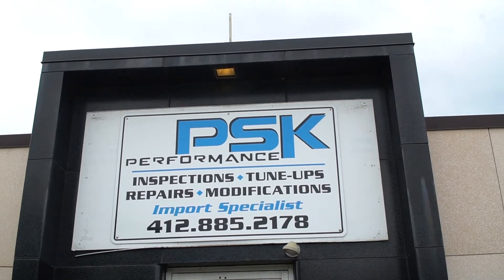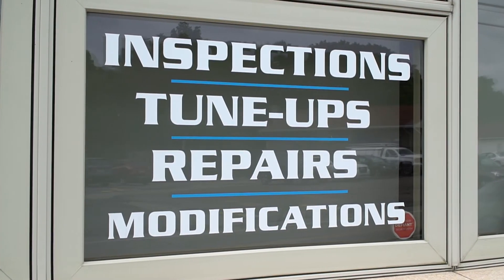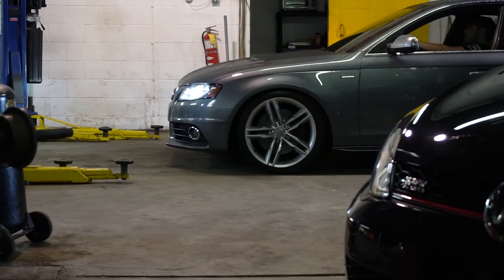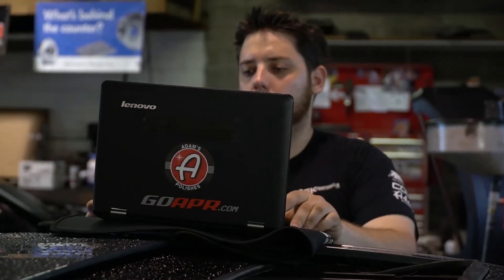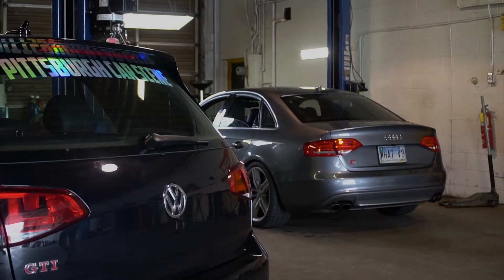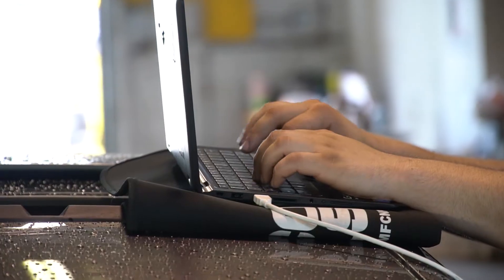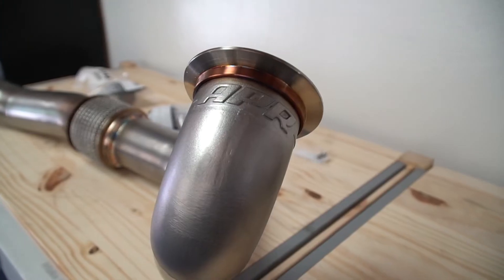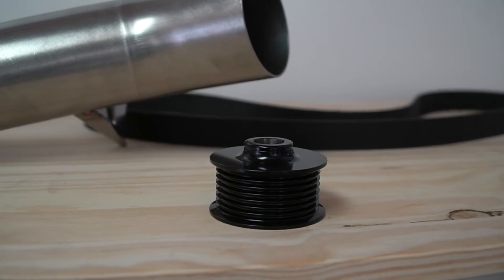PSK Performance APR Promo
PSK Performance now carries APR products and tunes. Starring my personal car

Camera Gear:
Sony A6500 Body
Sony 18-105 f/4
DJI Ronin-M
Pelican 1560 Case
Rode VideoMic Pro
Zoom H1